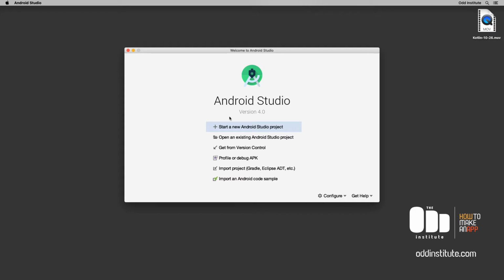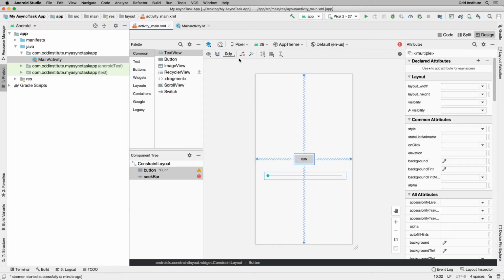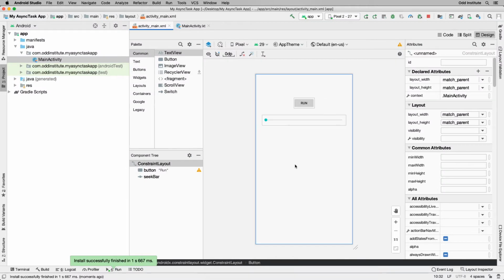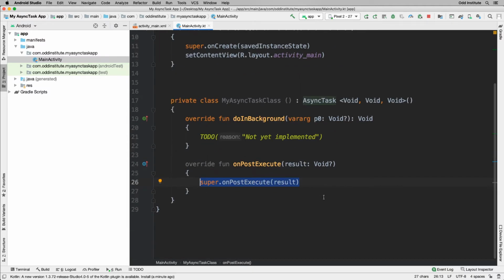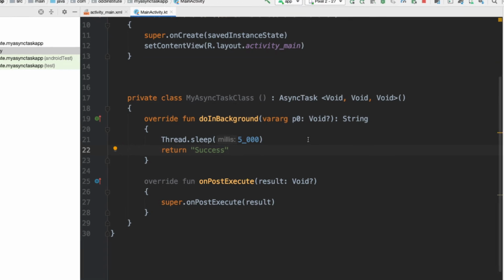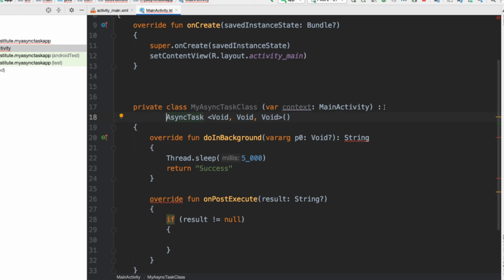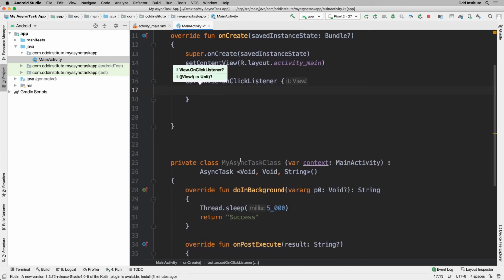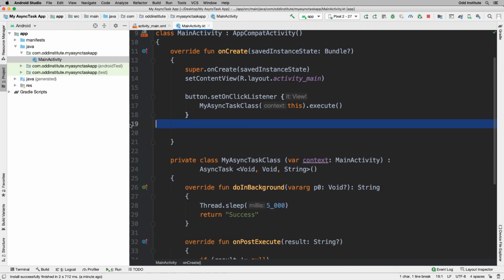Android Development | Async Task Class